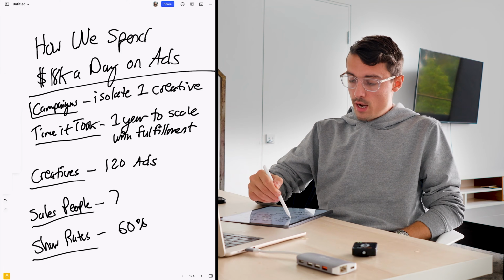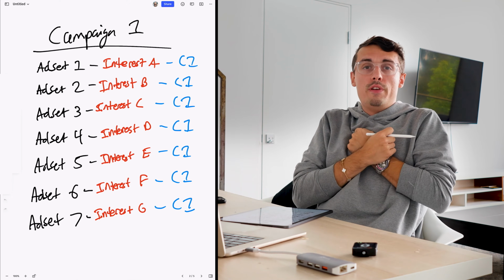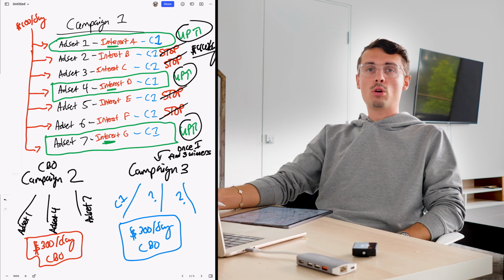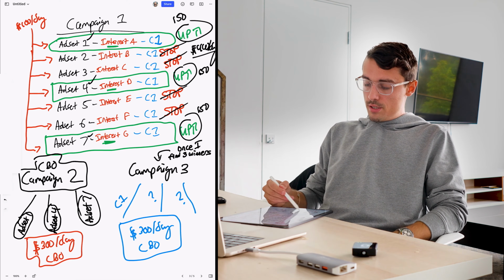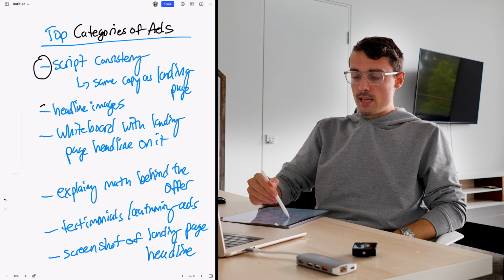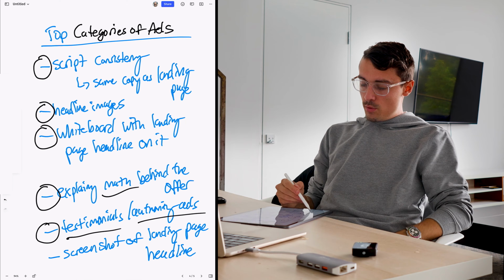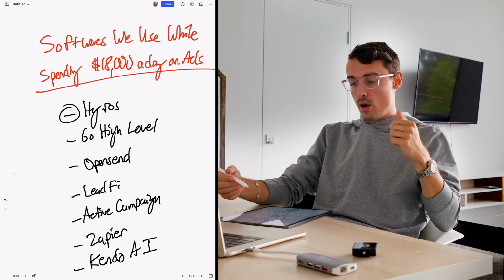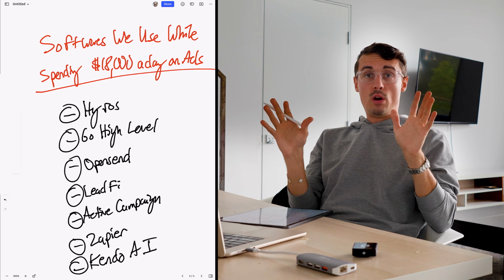The 6 Ads We Use To Spend $18k/Day (Steal These Templates)